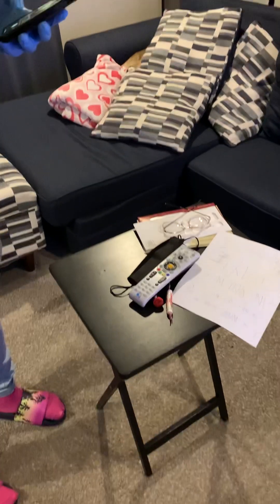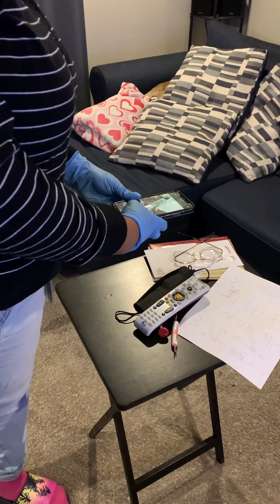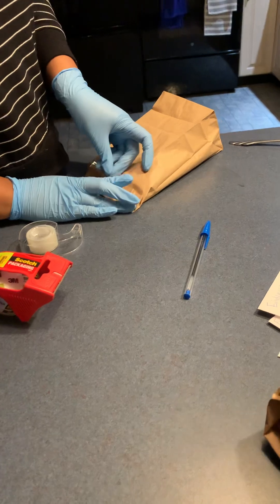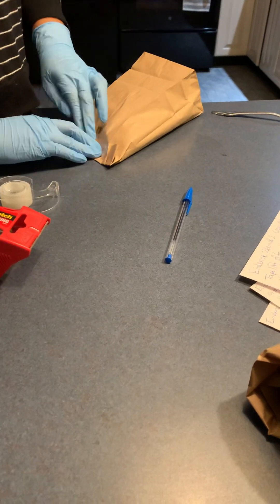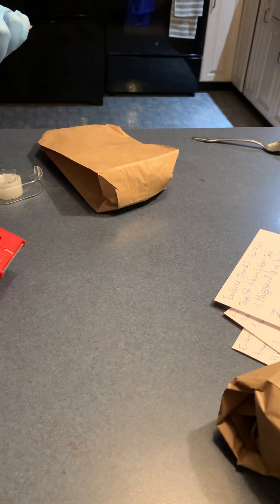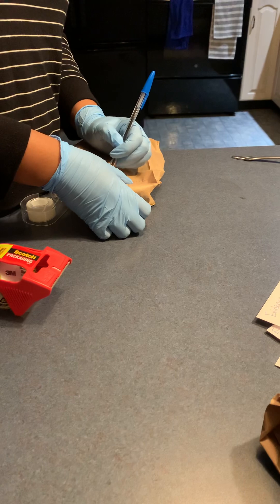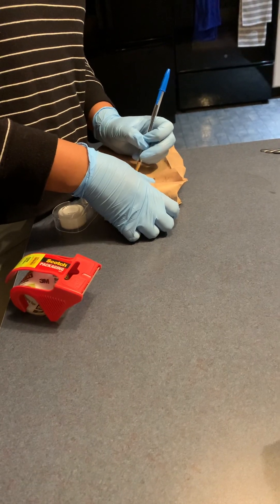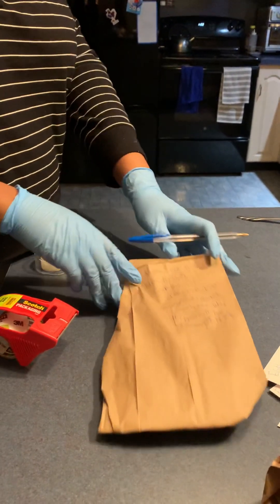Remote Control Collection Demonstration for Topic 5 Lab